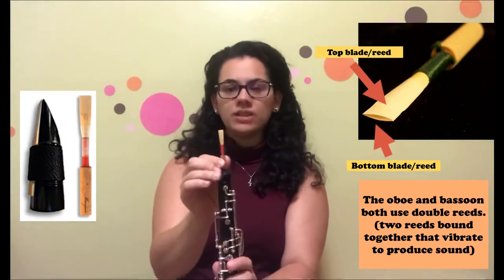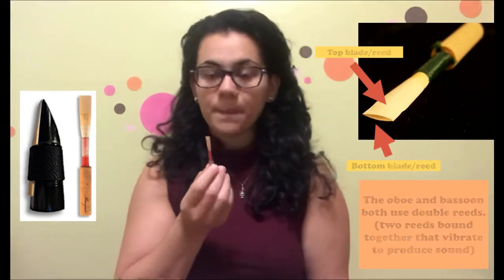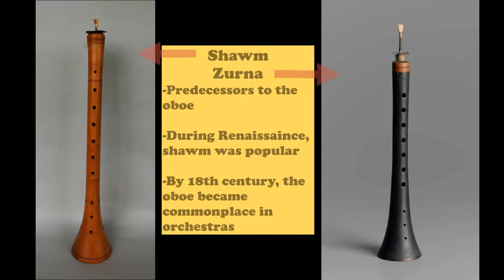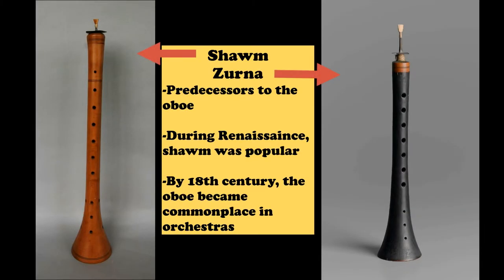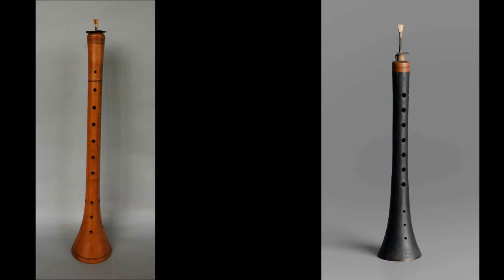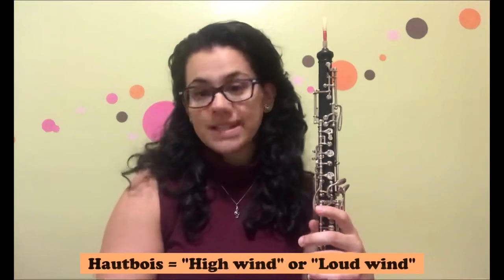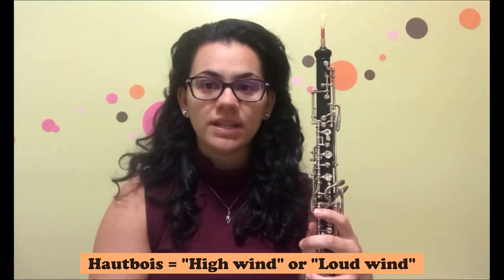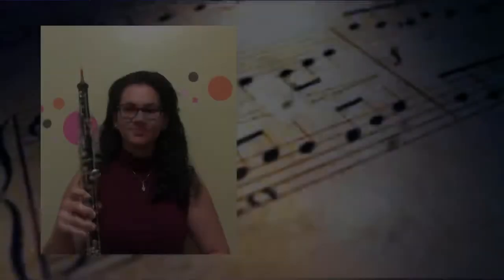Oboe Introduction- Tizzy Cappuccia